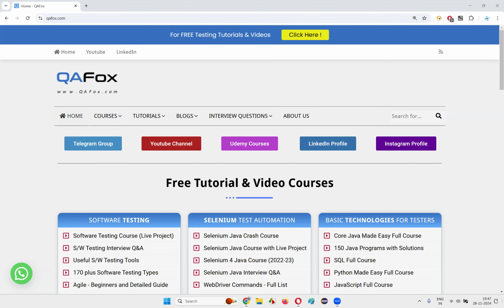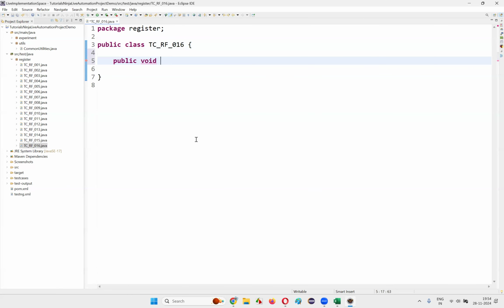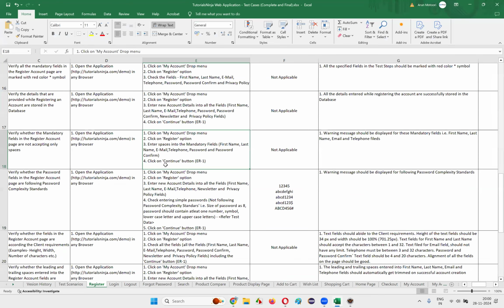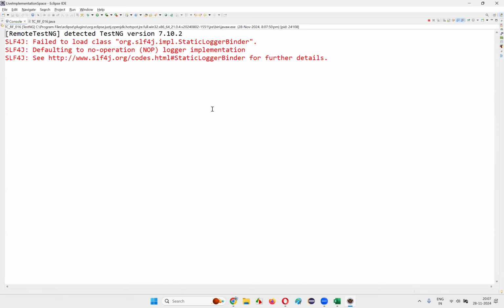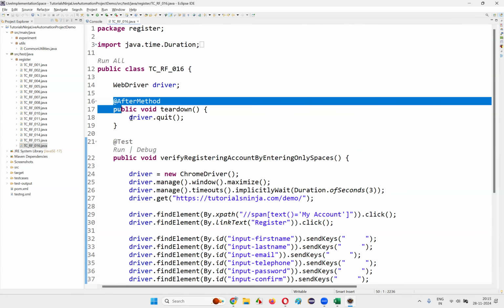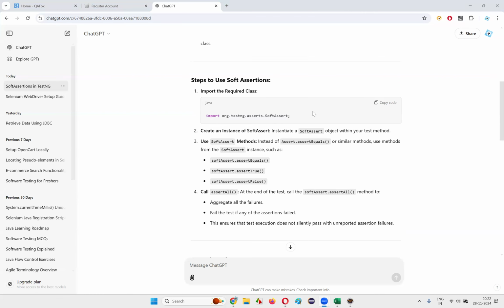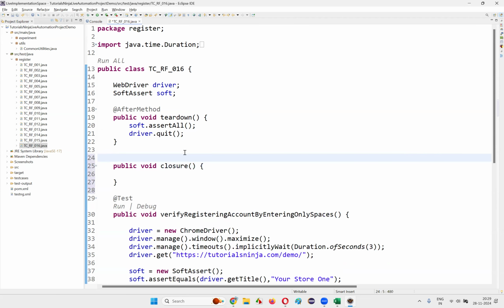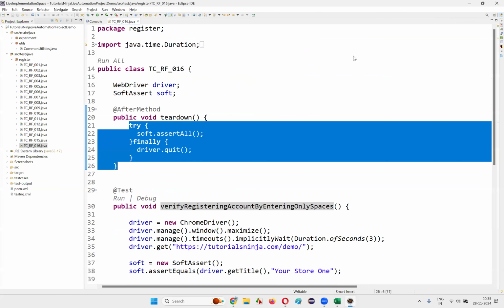Your First Selenium Java Automation Project (Full Course - Session 12)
In this session, we’ll continue working on your first Selenium Java automation project, expanding on the concepts introduced earlier and writing more practical test cases.

What you’ll learn in this session:

Enhancing your first Selenium Java project

Writing additional test scripts step by step

Understanding locators and interactions with web elements

Best practices for building maintainable test code

This video is part of the Selenium with Java Full Course, created to help you go from beginner to confident automation tester with real-world skills.